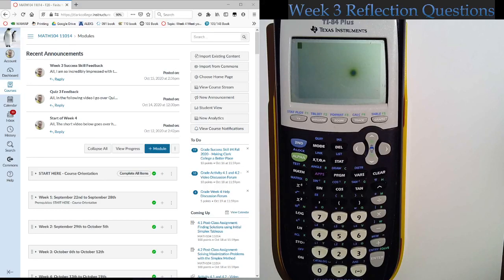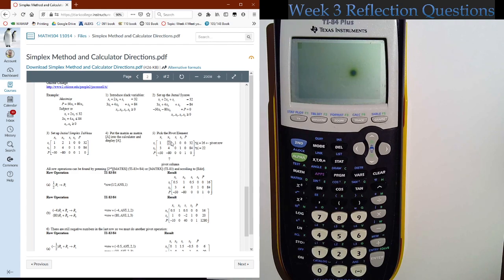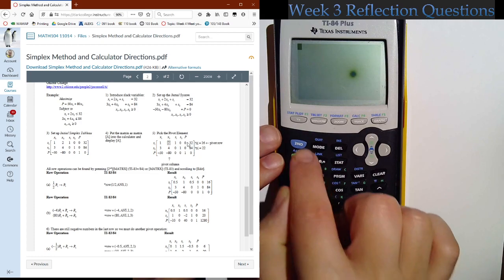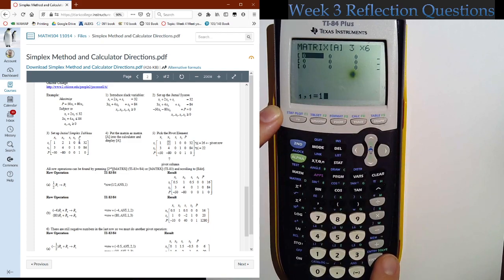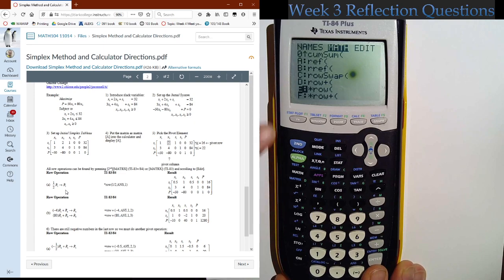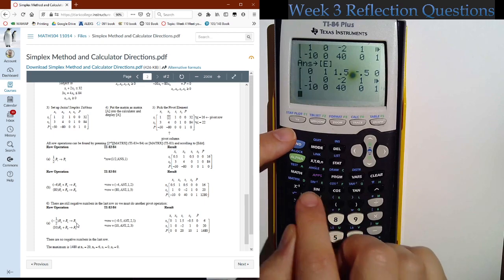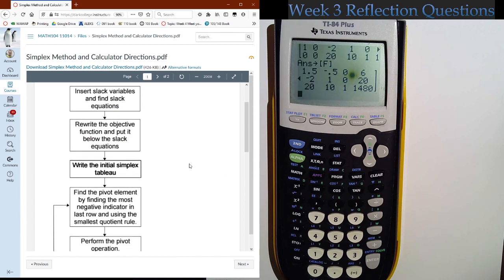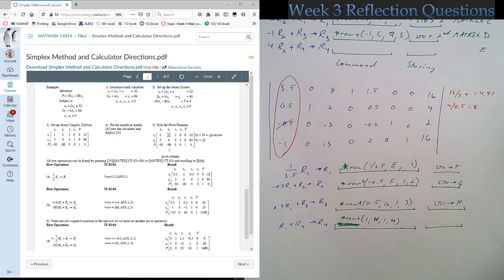MATH 104 Using your calculator with the Simplex Method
In this video I go through how to use your calculator with the Simplex Method.

Sections

Intro: (0:00)
Overview: (0:25)
Pivot Operation: (1:28)
Using the calculator: (2:27)